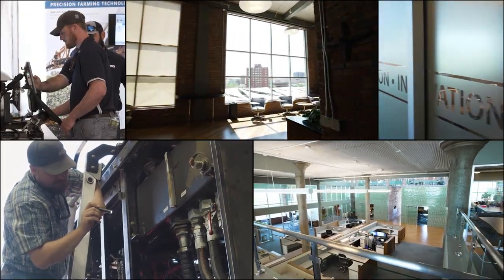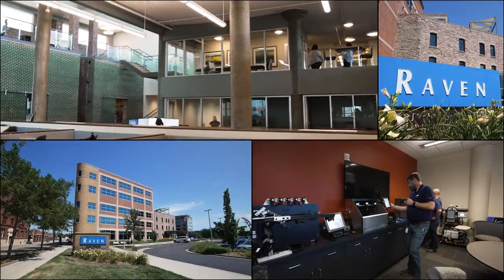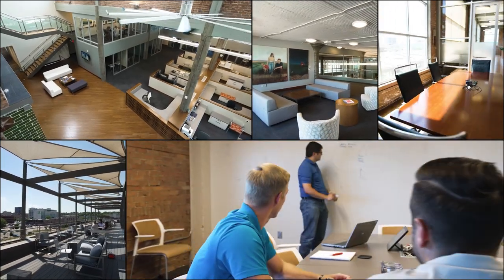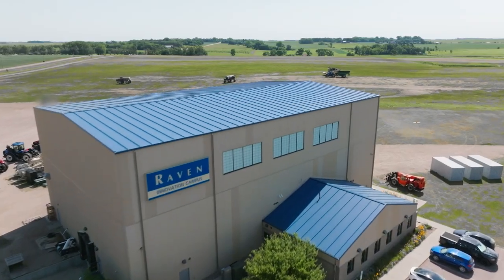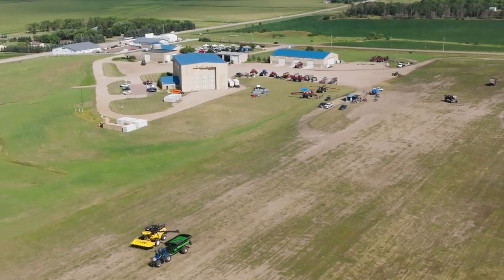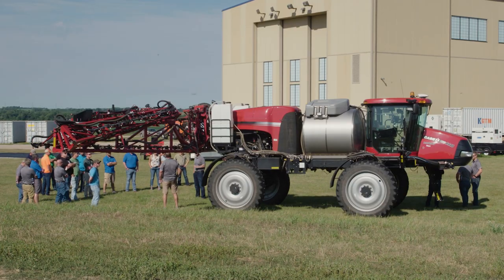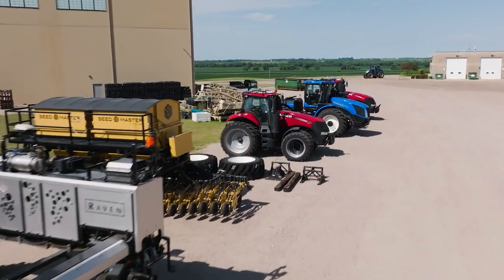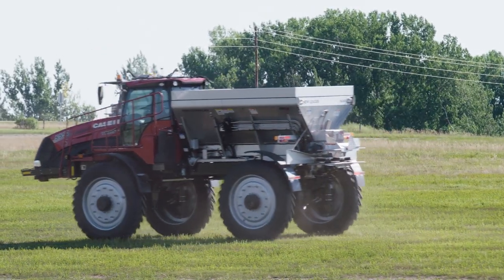Customer-centric innovation: How CNH Industrial is shaping the future of agriculture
Sioux Falls, South Dakota, U.S.A. is the location of CNH Industrial’s main innovation hub and headquarters for its Raven Brand.

This video goes behind-the-scenes at the Brand’s impressive HQ and at its R&D campus a few miles north, documenting the process of how we develop new technologies. “Here we collaborate with and listen to our customers to help advance farming through innovation,” says Erin Rinehart, Director of Strategic Marketing, Raven. Customer input and feedback accelerate the development cycle.

We meet some of the passionate Raven employees and their customers, and see new products being tested as well as data gathered, processed, and analyzed. Raven is breaking new ground in digital agriculture, precision technology and autonomous systems and putting innovation to work.

Working for CNH Industrial is more than a job. It’s being part of a culture of innovation and belonging. The opportunity to learn new skills. Visit our careers page to join our journey